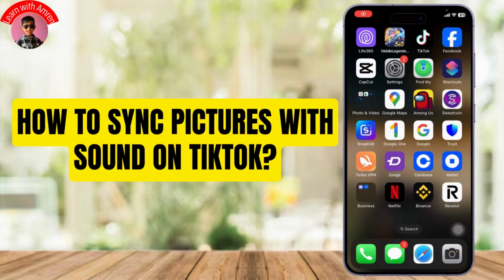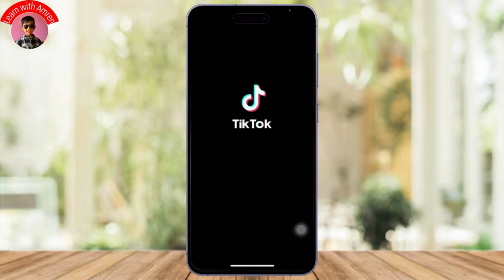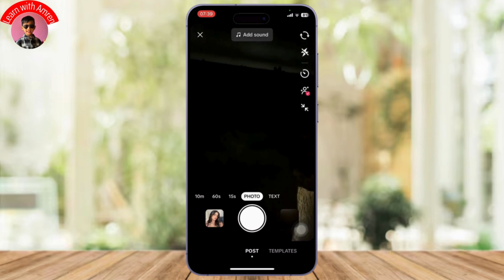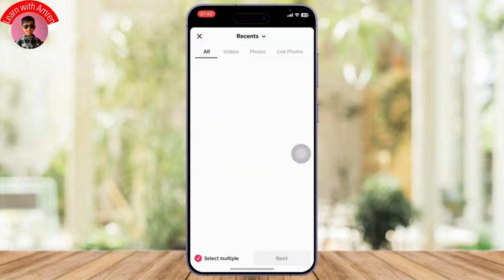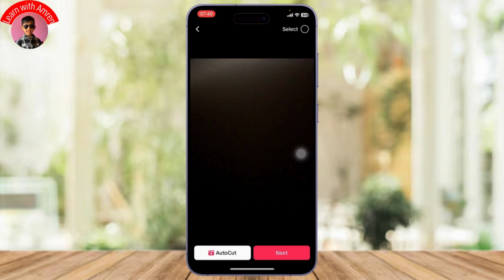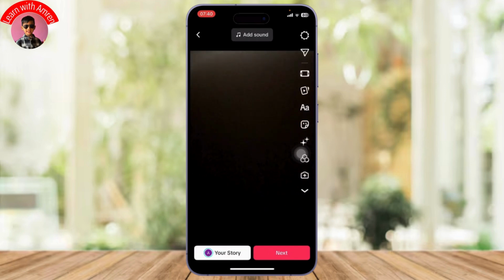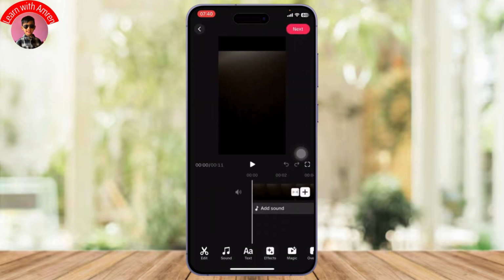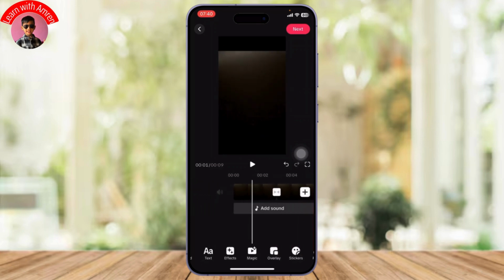How to Sync Pictures With Sound on TikTok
Quick Steps on How to Sync Pictures With Sound on TikTok.

Want to make your TikTok videos more engaging by syncing pictures with music? This video will guide you through the simple process of syncing your pictures with sound on TikTok in no time. Whether you're asking, "How do I sync pictures with sound on TikTok?" or need help with video editing on the app, this tutorial has you covered. Learn how to match your pictures perfectly with your chosen sound to create eye-catching videos. Watch now and start syncing pictures with sound on TikTok today!

Timestamps:

00:00 How to Sync Pictures With Sound on TikTok
00:10 How Do I Sync Pictures With Sound on TikTok?